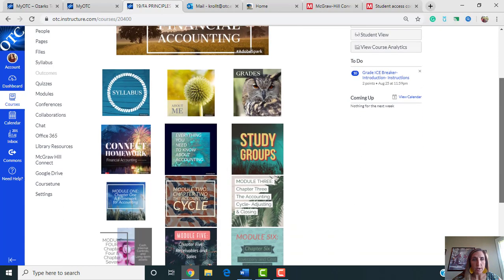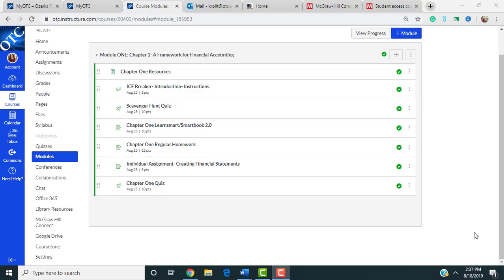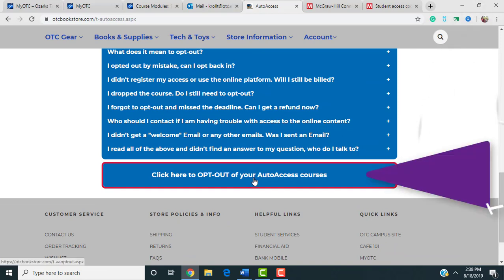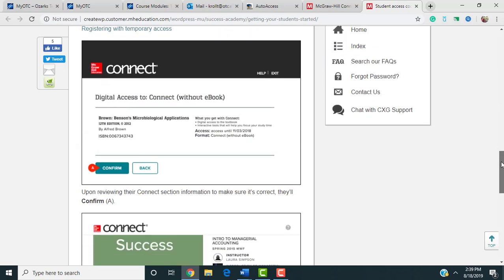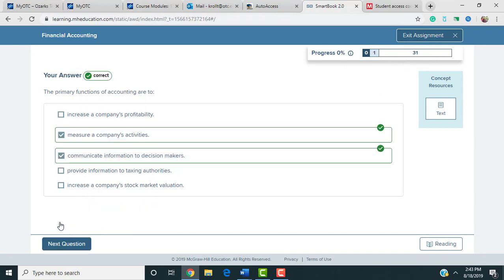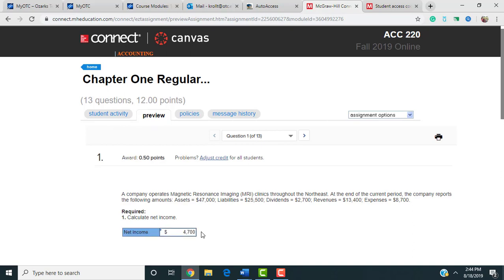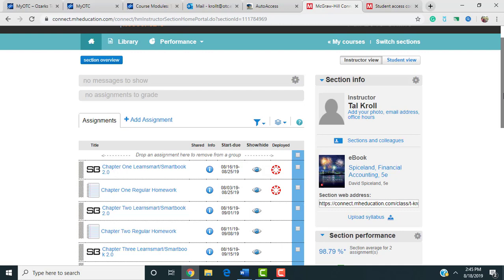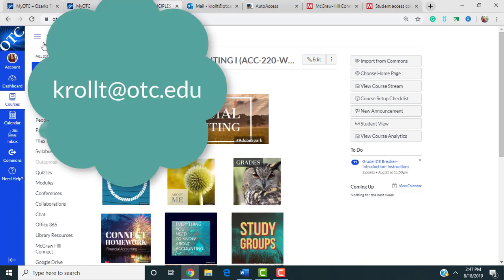Fall 2019 Intro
Tal Kroll ACC 220 Introduction 2019